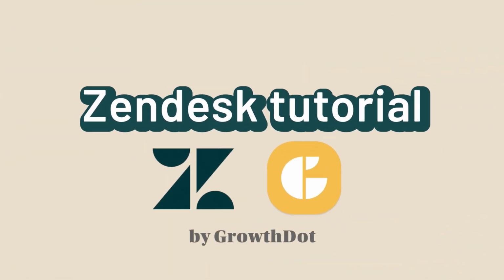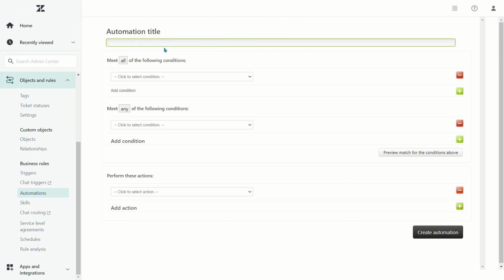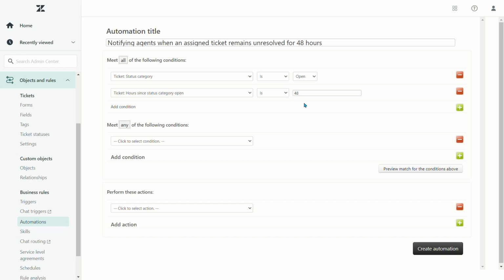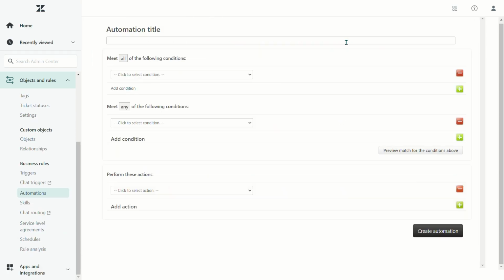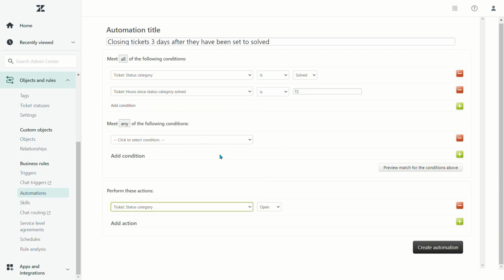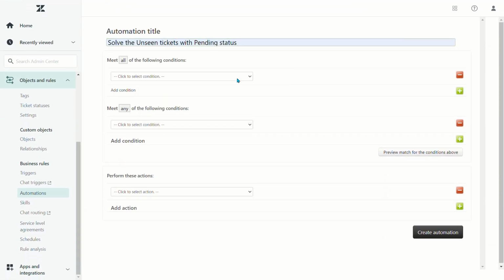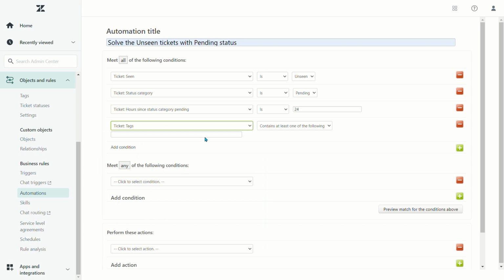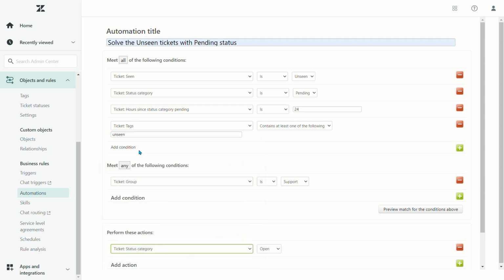How to Create Automations in Zendesk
In this tutorial, we cover several examples of how to create Zendesk automation. Actually, they are similar to Zendesk triggers, however, automations also allow setting the time.

GrowthDot is a certificated Zendesk partner that provides followed services:

Help Center Customization
Zendesk Integrations
Zendesk Products Implementation
Zendesk Consulting and Training
Zendesk Custom Reports for any business
Custom Development for Zendesk
Zendesk Data Migration & Import

Time Codes:
«0:00 - Intro»
«0:16 - Notify agents in Zendesk»
«0:59 - Close the solved tickets»
«1:33 - Solve Unseen Tickets in Zendesk»